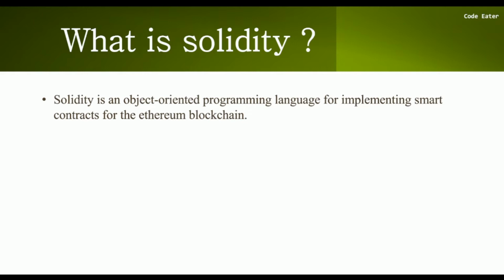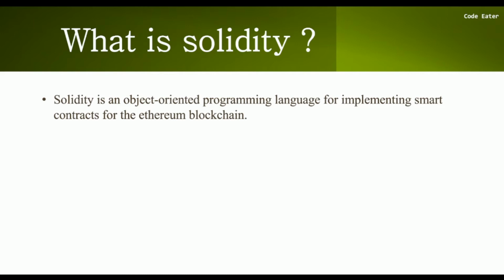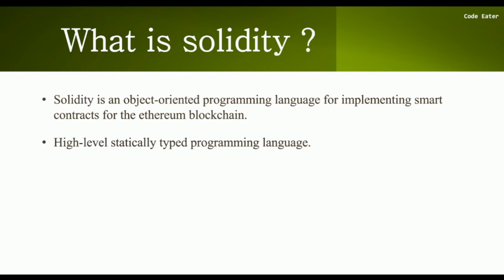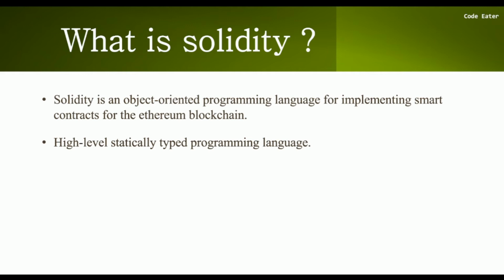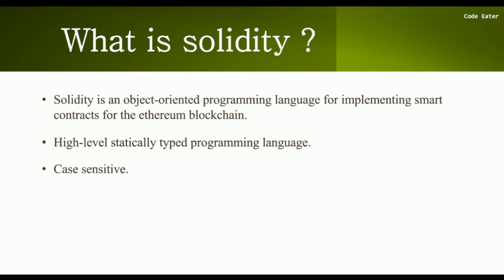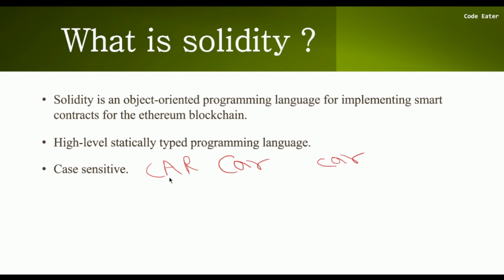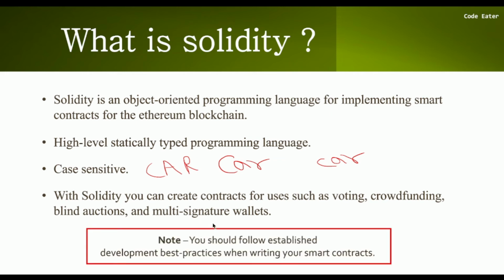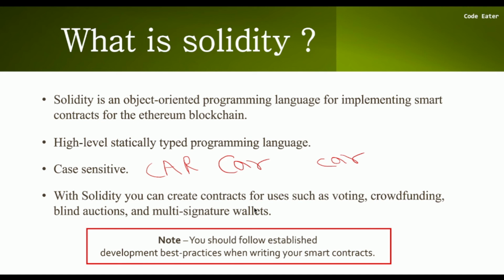What is Solidity ?| Part - 2 | Solidity Course | Code Eater Web3 - Blockchain | English